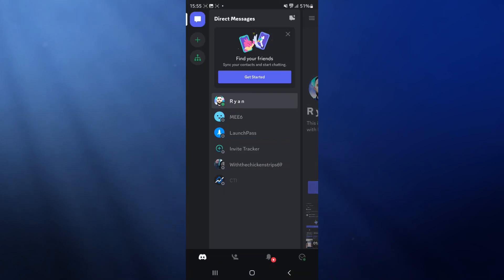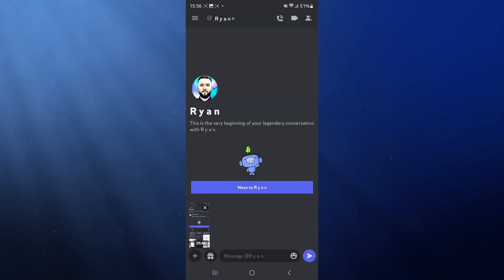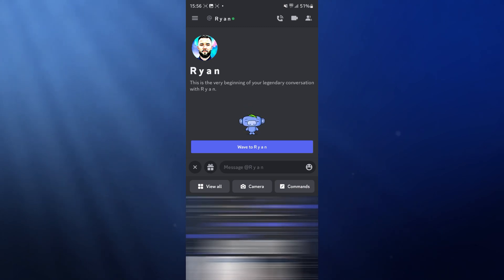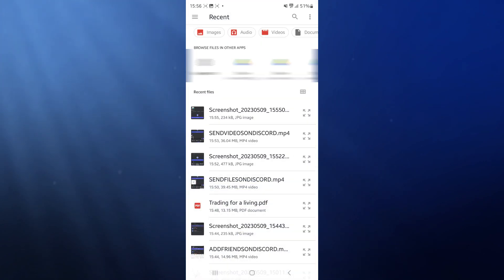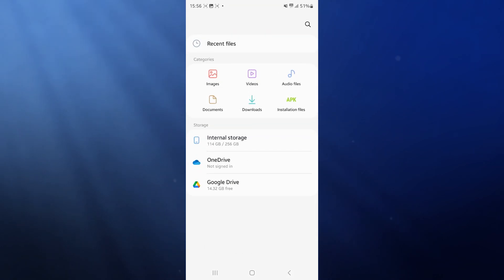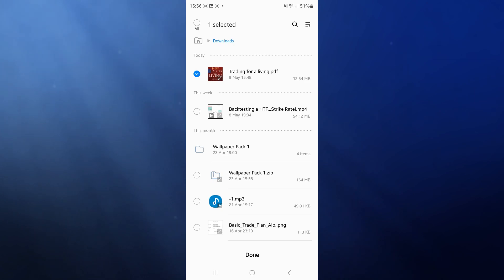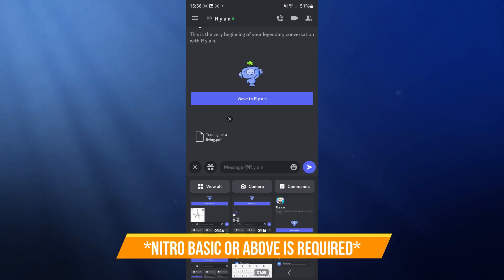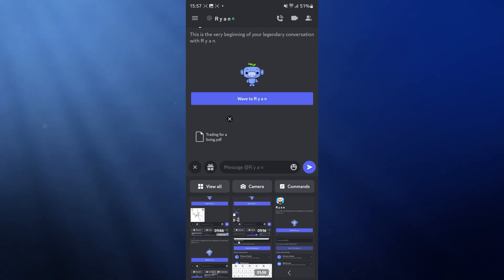How to Send PDF File on Discord Mobile